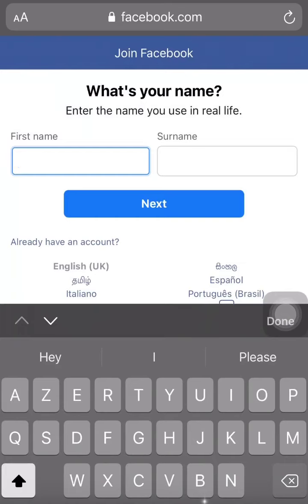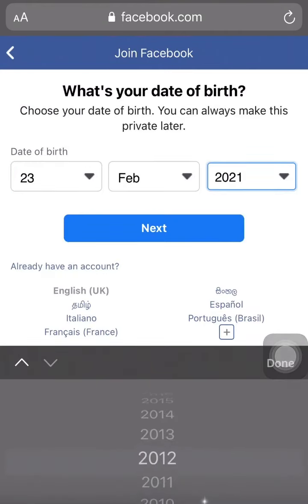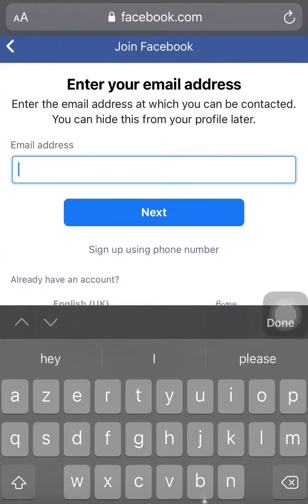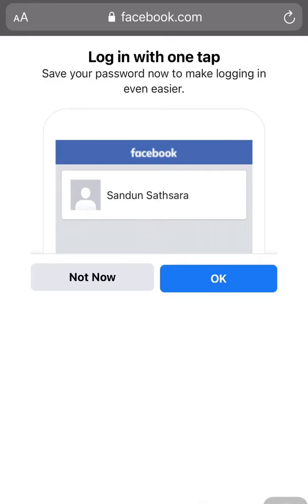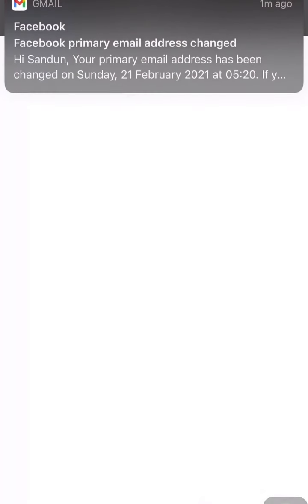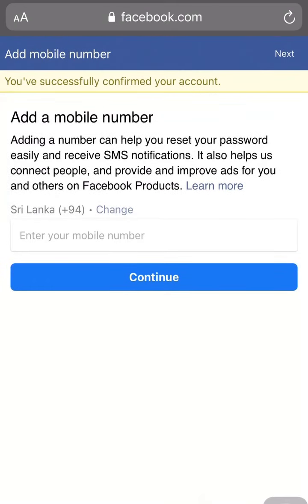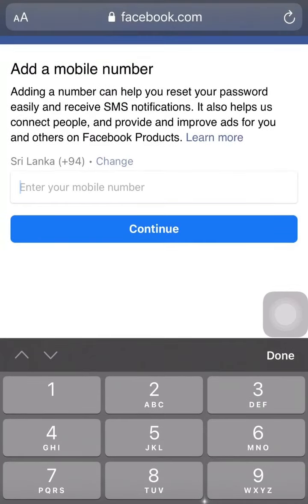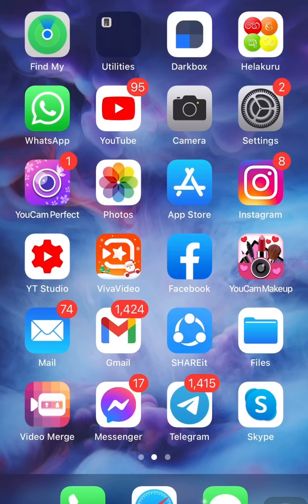How to Create Facebook Account | 2021| Steps| In English | Easy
Hello, everyone welcome to IT World! Today we look how to create Facebook account following an easy format. Don't skip the video while you watching and Hope you like this video and got any doubts you can comment on the comment section.

Come Let's travel through the IT World!!!